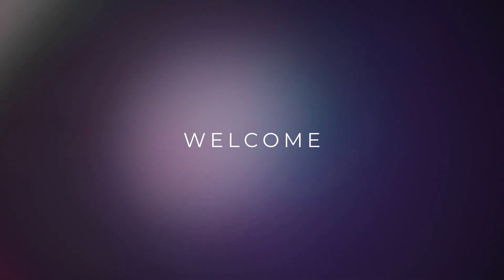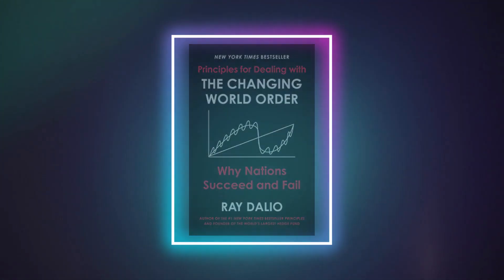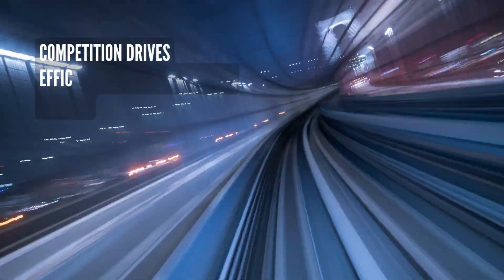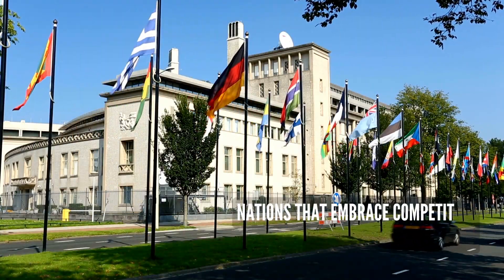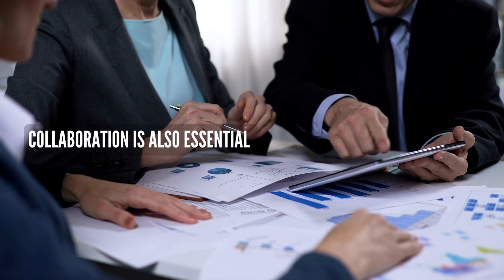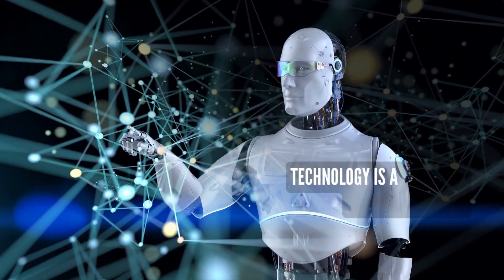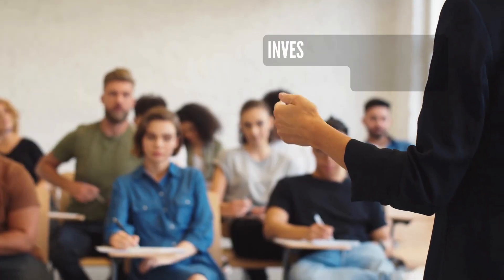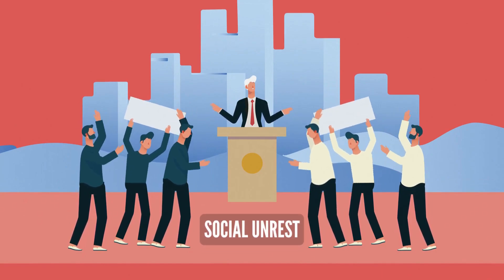Unlock the Secrets of PRINCIPLES FOR DEALING WITH THE CHANGING WORLD ORDER by RAY DALIO | A Summary!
Always wanted to read Principles for Dealing with the Changing World Order: Why Nations Succeed and Fail by Ray Dalio but never had time? Now you can breeze through it with this video summary. All the knowledge in a mere fraction of the time. Optimize your learning and hack your brain with these data driven and growth-focused book summaries.